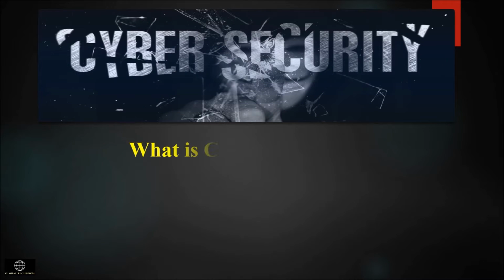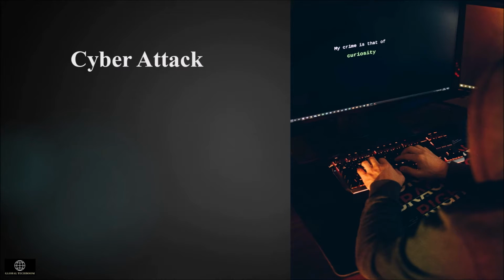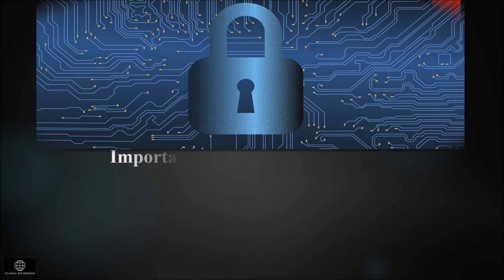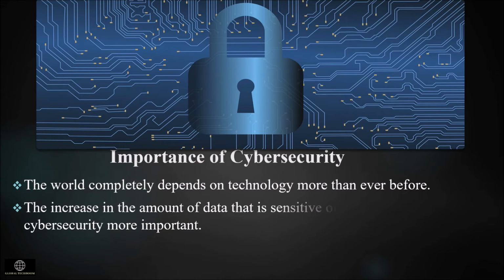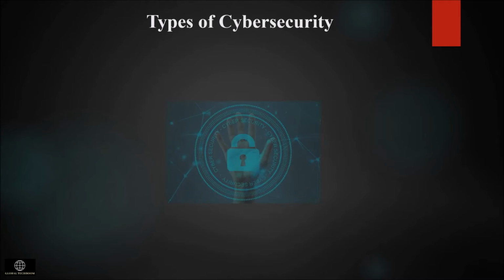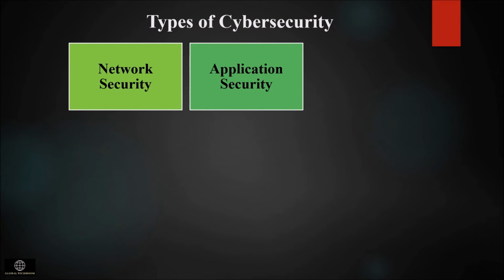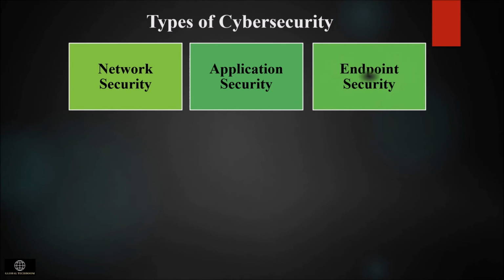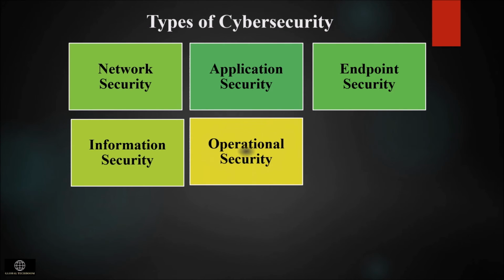Cybersecurity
In this Global TechBoom tutorial about Cybersecurity:
Cybersecurity is the practice of protecting computers, networks, servers, mobile devices, electronic systems, and data from malicious attacks. Cybersecurity is also known as information technology security. It protects internet-connected systems like hardware, software, and data from cyber-attacks. This is used by persons and organizations to protect against unauthorized access to data centers and other computerized systems. A strong cybersecurity approach can provide a good security strength against malicious attacks planned to access, modify, delete, destroy or extract an organization’s or user’s systems and sensitive data.

Timestamps
0:16 Cybersecurity
0:50 Cyber- Attacks
1:19 Importance of Cybersecurity
2:39 Types of Cybersecurity
4:52 Benefits of Cybersecurity

# cyber-attacks Types of Cybersecurity # Network Security
# Application Security # Endpoint Security  # Information Security
# Operational Security # Cloud security
# Disaster recovery and business continuity # End-user education